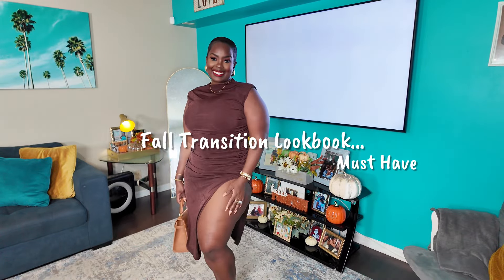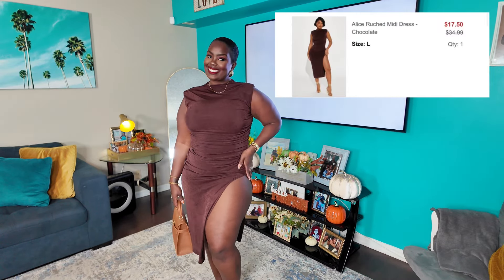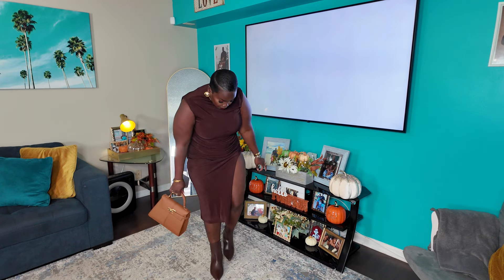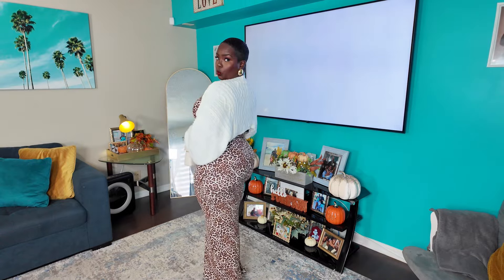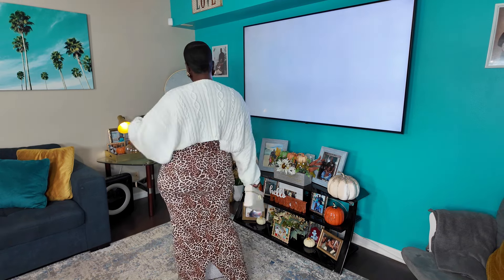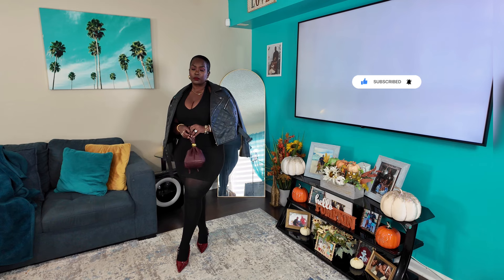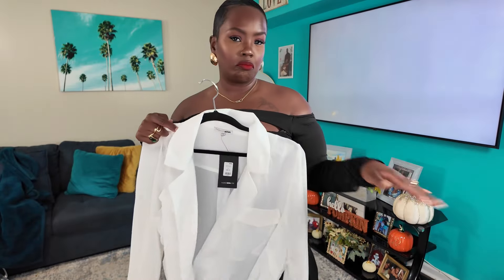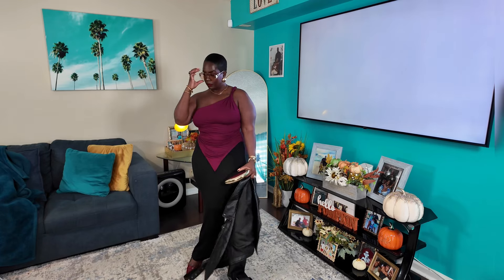How To Transition Into Fall | Tips, New Items, Trends And Styling: Fall Fashion Lookbook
Today’s video is all about transitioning from summer to fall/autumn/winter and we are doing this budget friendly. I share tips, tricks, trends and how style your summer pieces to fall fashion.

Under fashion and accessories tab, you will find my sunglasses and items recommended in this video.

Fashionnova
Black bodysuit size XL

SHEIN
SHEIN Privé Drop Shoulder Open Front Crop Cardigan size L

Y2k Style One-Piece Lens Silver Snake Decorated Fashion Glasses

Pointed Toe High-Heeled Patent Leather pumps
Size 10 runs big